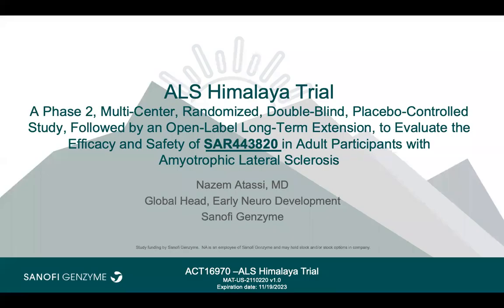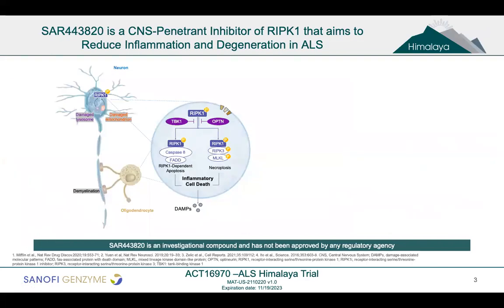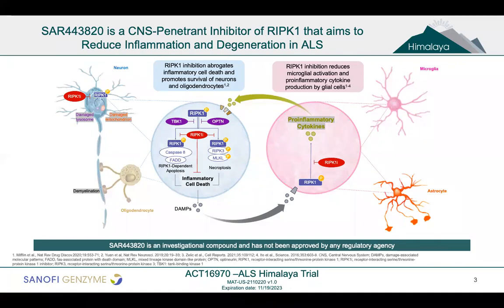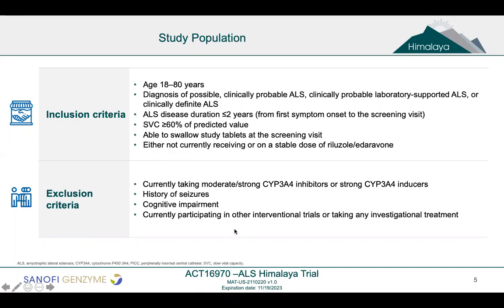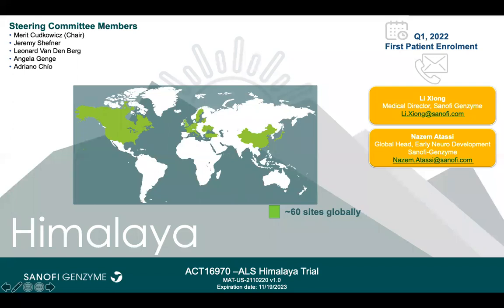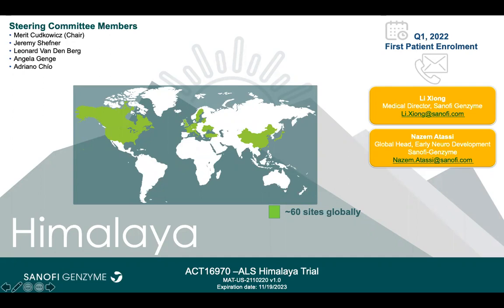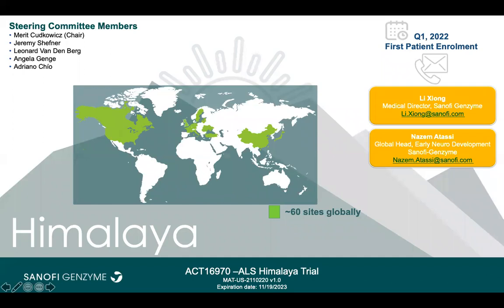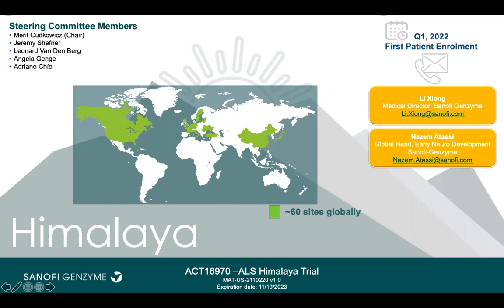4th Annual ALS ONE Research Symposium - Presented by Nazem Atassi, MD, of Sanofi.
Our 4th Annual ALS ONE Research Symposium was held on November 29th & 30th 2021, hosted by our research team: Dr’s Merit Cudkowicz, MD, MSc of MGH, Robert Brown, MD, DPhil of UMass Medical School, James Berry, MD, MPH of MGH, and Fernando Vieira, MD of ALS TDI.  The conference had over 630 registered guests, including researchers, scientists, and members of the ALS community from around the world, convening virtually for two days of sharing critical research that is underway across the globe to help uncover therapeutic options leading to an ultimate cure for Amyotrophic Lateral Sclerosis (ALS).  Recordings were made of the presentations which we are/were approved to share.

IN THIS VIDEO:
Symposium Segment: Updates for the ALS Community
Presentation Title: ALS Himalaya Trial- A Phase 2, Multi-Center, Randomized, Double-Blind, Placebo-Controlled Study to Evaluate the Efficacy and Safety of SAR443820 in Adults with ALS.
Speaker: Nazem Atassi, MD, of Sanofi.
Moderated by: Robert H. Brown, Jr., D.Phil., M.D.

ALS ONE is a 501c3 non-profit organization focused entirely on ALS research and care.